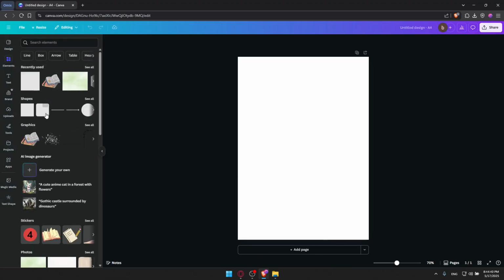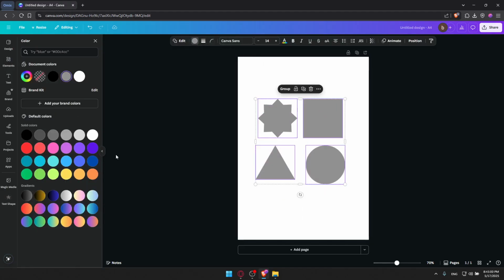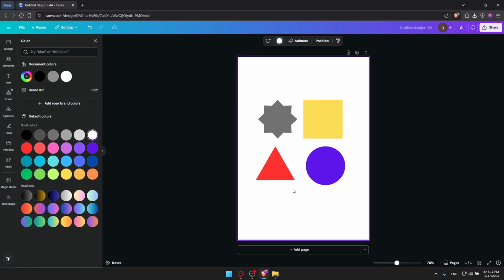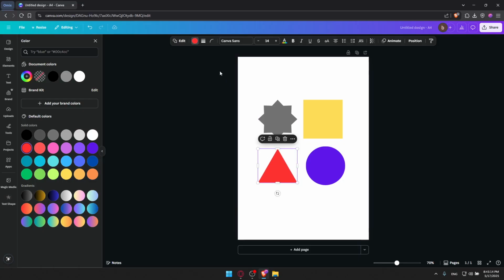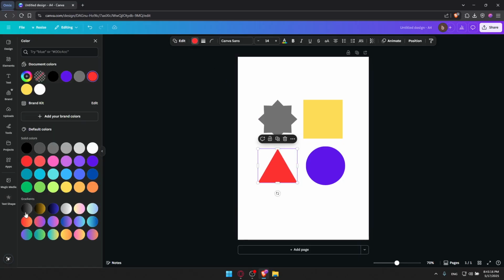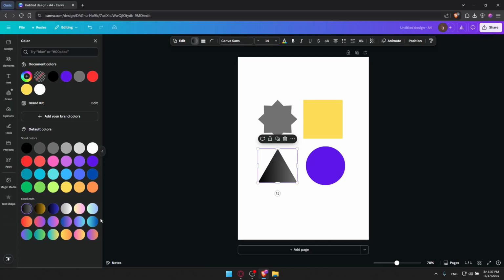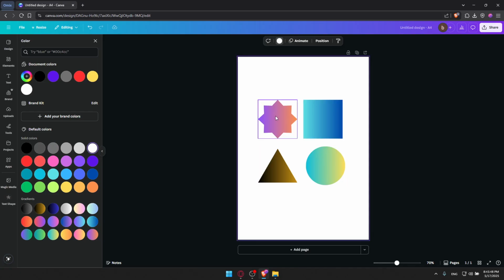How to Use Gradient Effects on Shape in Canva [2025 FULL GUIDE]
Let's take a look at how to use gradient effects on shape in Canva.